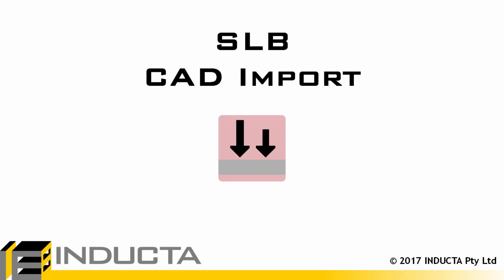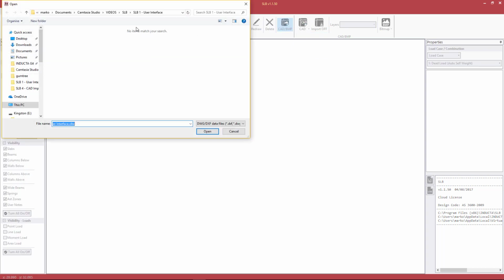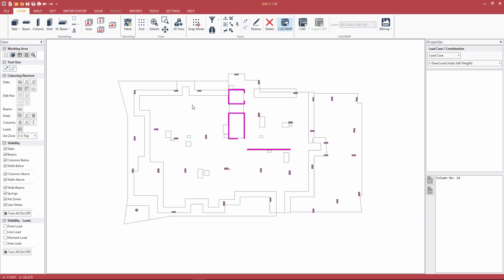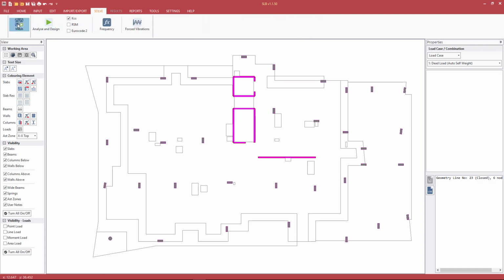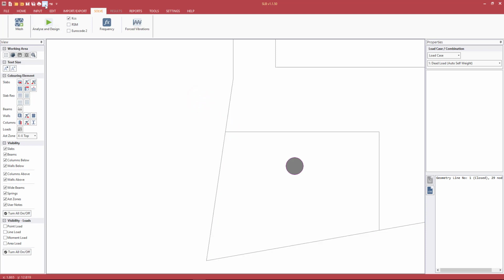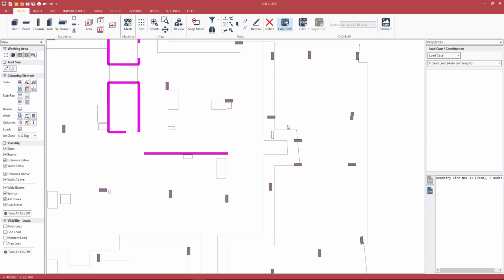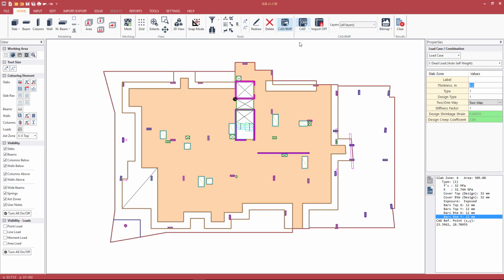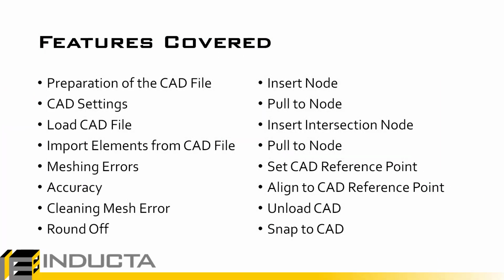SLB 4 - CAD Import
Import information from a CAD file, quickly and efficiently, into SLB.  This video shows how CAD files should be prepared before import. Round off the geometry imported from a the CAD file to a level suitable for the structural design. Assuming there have been some architectural changes, import a second, modified, CAD file and import the changes only into the structural model.

[ Feature / Tool ] - [Time]:
• Preparation of the CAD file for Import - 00:19
• CAD Settings - 02:35
• Load CAD file - 03:15
• Rotate CAD - 04:00
• Show Selected Shape Layer - 05:25
• Mesh - 06:51
• Meshing Errors / Close Node Error - 07:30
• Round Off (All) - 08:15
• Cleaning Mesh Errors - 10:45
• Show Mesh - 11:11
• Flooded Areas - 11:37
• Extend with Mouse and Clip - 12:10
• Insert Node - 13:40
• Insert Intersection Node - 14:51
• Pull to Node - 15:40
• Insert Node with Shortcut - 18:00
• Pull to Node with Shortcut - 18:00
• Set CAD Reference Point - 19:32
• Snap to CAD - 20:00
• Unload CAD - 20:37
• Align CAD to Reference Point - 21:05
• Round off Selection - 22:05